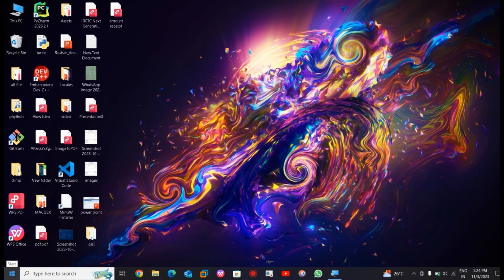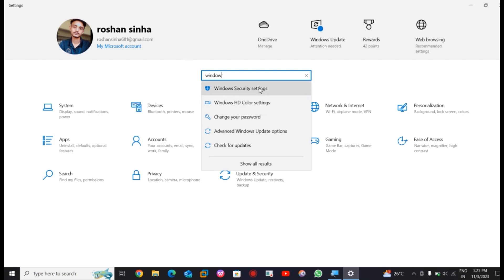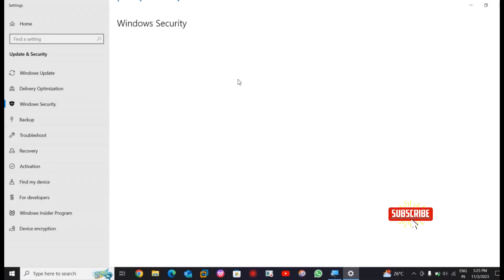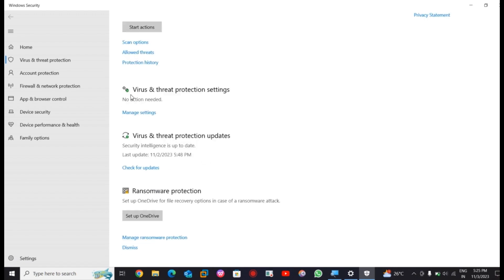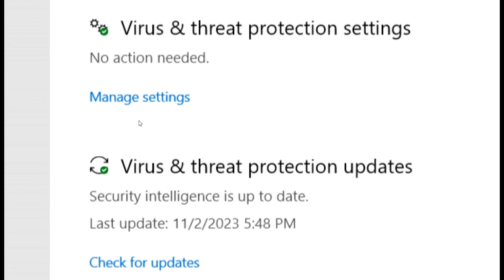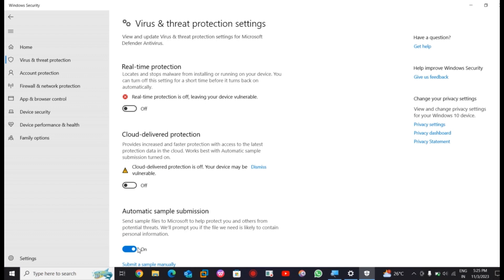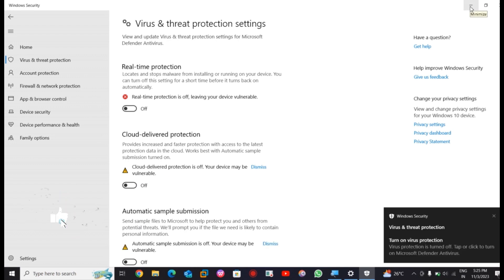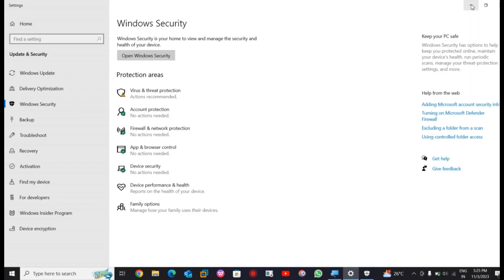Best Way To Turn Off or Disable Windows Defender in Windows 11/10 (2023)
Easy tip on how to disable windows defender windows 11 or how to turn off windows defender windows 10. Turn off windows security or how to deactivate windows defender is explained. Permanently disable windows defender windows 10 or uninstall windows defender.  Top ways on how to turn off windows security or how to stop windows defender.